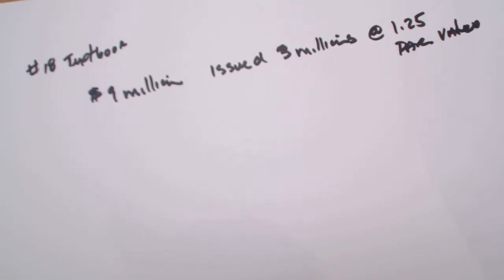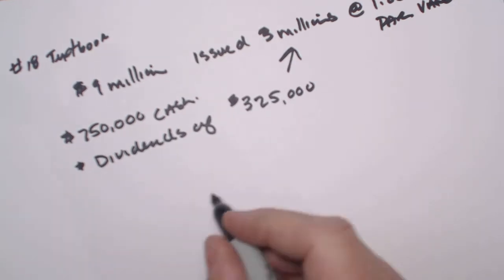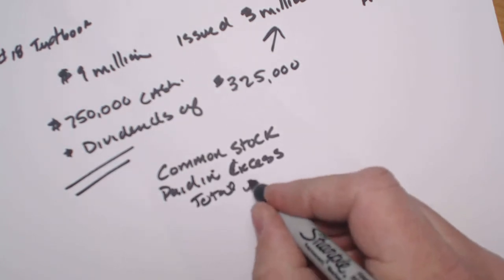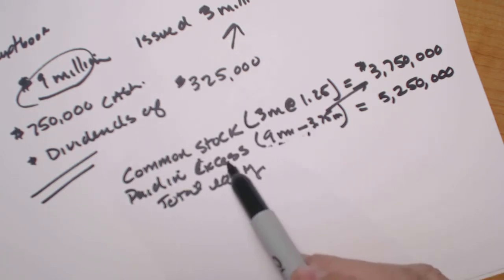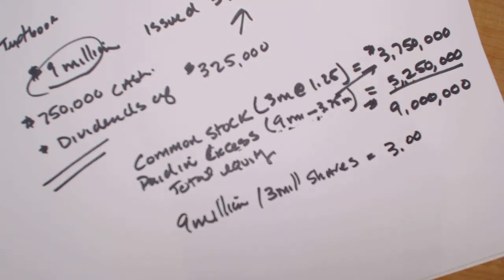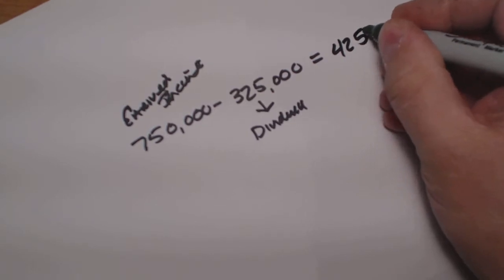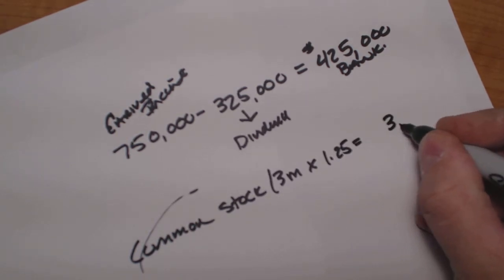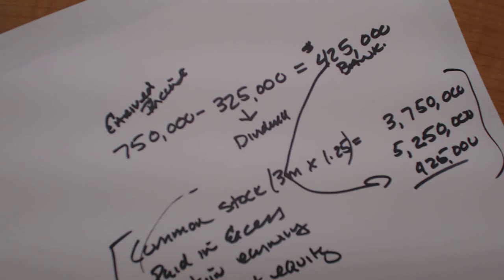Chapter 2 - Problem 18 - Equity Accounts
Preston Road inc was organized last year when it founders contributed $9 millio and issued 3 million shares.